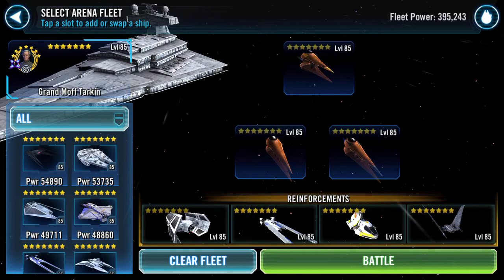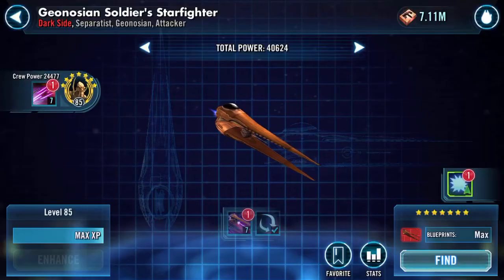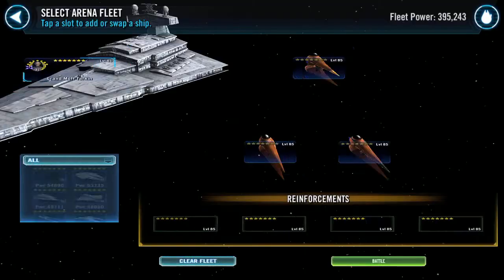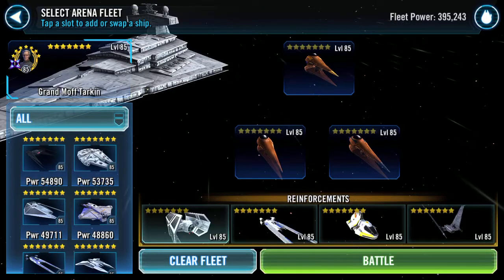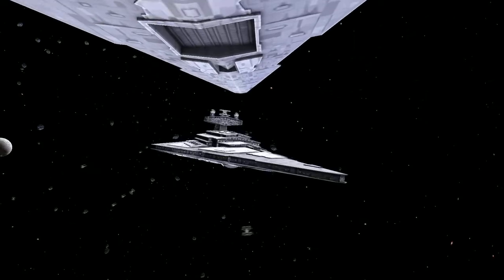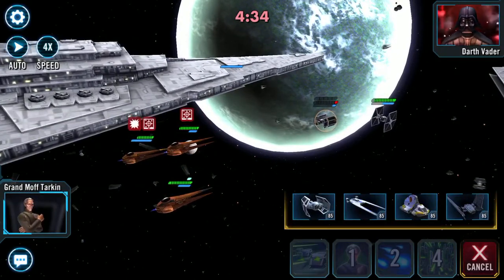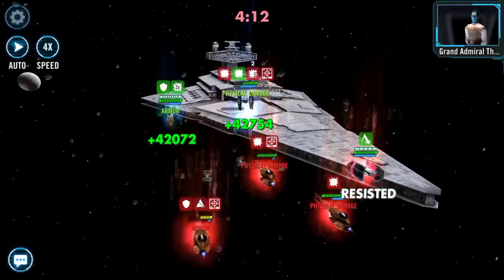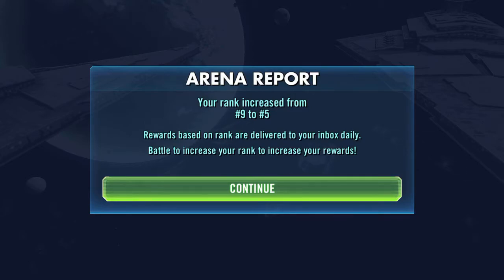Ships Arena 2.0 Tarkin Bugs v Thrawn ITF TIE ADVANCED and Biggs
Ooh 2 in a row 😮😅